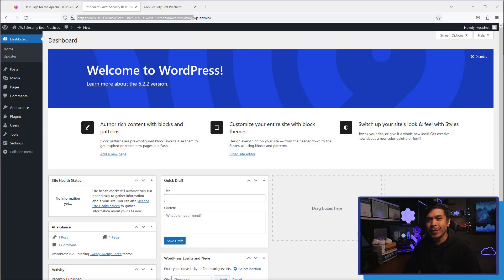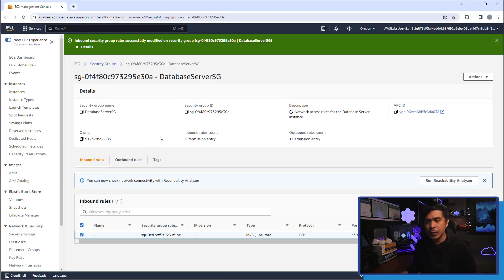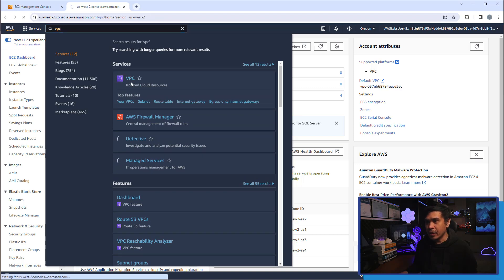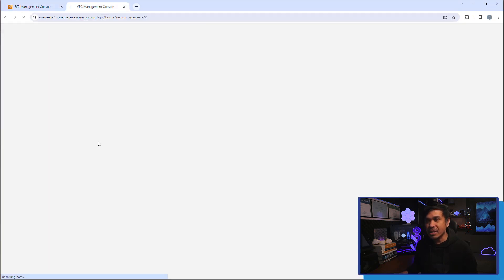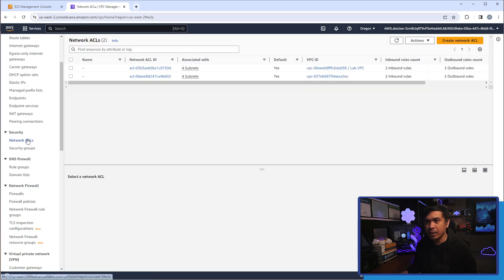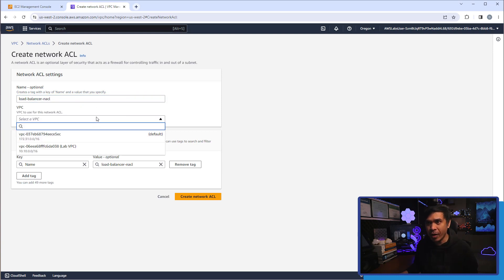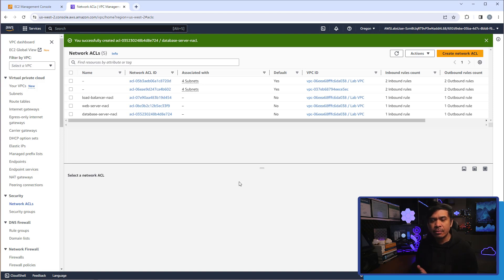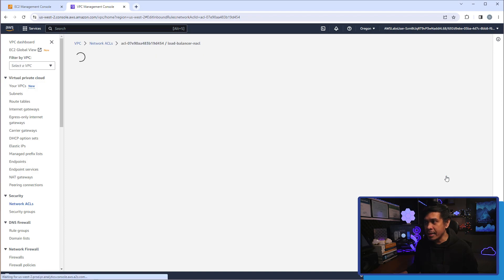AWS Network Security - Network ACL (NACL) Part 2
In this video, we will do some AWS Network Access Control List (NACL) Configuration Demonstration.

This is the 2nd part AWS Network Security Tutorial video. Next video will discuss the architecture and design of this AWS cloud lab environment.

Timecodes
0:00 - Intro
0:24 - Initial Web Application Testing
1:17 - Virtual Private Cloud (VPC) management console
2:45 -  Creating Network Access Control Lists (NACL)
6:16 -  Associating 1st NACL to Subnet
9:32 - Configuring Network Access Control Lists (NACL) for Web Server
15:22 - Configuring Network Access Control Lists (NACL) for Database Server
16:25 - Outro / Final Web Application Testing

AWS Network Security - Security Groups Part 1
We did some AWS Security Group Configuration Demonstration and  compare to this video.